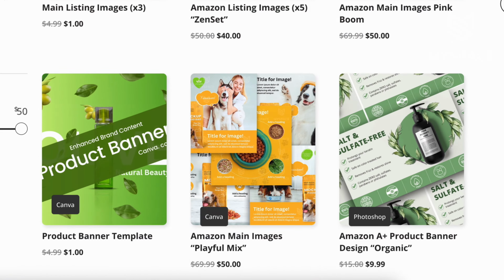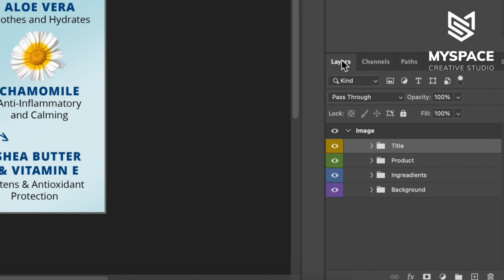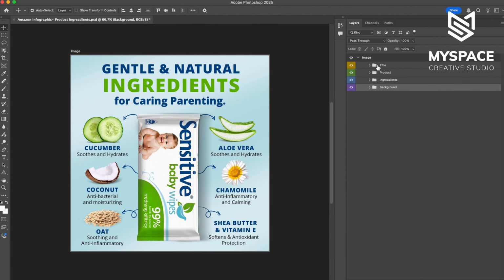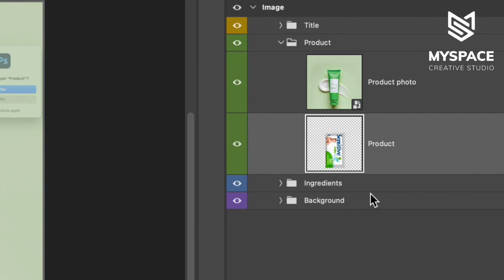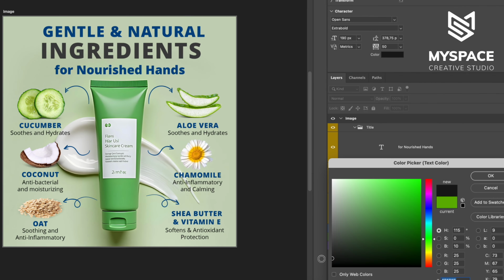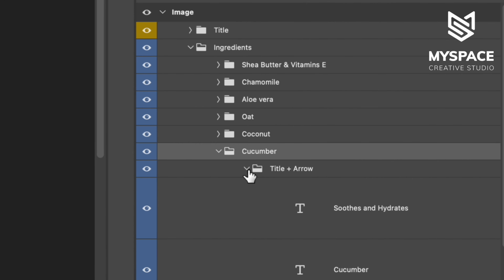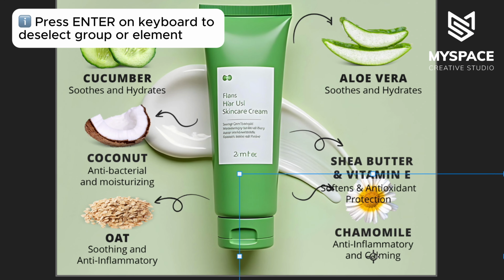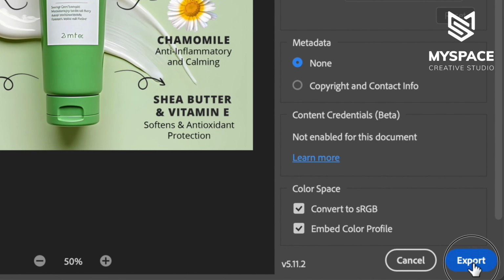Use Designed Photoshop Templates for Amazon Listing Images (MySpace)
Learn how to take your Amazon listings to the next level with professionally designed Photoshop templates by MySpace Studio!

In this video, we’ll show you step-by-step how to use these customizable templates to create stunning, high-quality product images that grab attention and boost sales.

Designed specifically for Amazon sellers and amazon graphic designers, MySpace Studio’s templates are optimized to meet Amazon’s strict image guidelines and deliver high-converting visuals. From lifestyle images to infographics and feature highlights, these templates are crafted to showcase your product in the best possible light. You’ll learn how to insert your product photos, edit text, adjust colors, and customize layouts to fit your brand’s style and message.

We’ll also share tips on how to make your images stand out in a crowded marketplace. Learn how to emphasize key product features, use contrast and space effectively, and create visually appealing designs that drive clicks and conversions. By using these ready-made templates, you’ll save time and ensure your listings look professional, polished, and competitive.

If you’re looking to increase visibility, attract more buyers, and improve your Amazon sales, these Photoshop templates are the perfect solution. MySpace Studio’s designs are created with sellers’ needs in mind, helping you present your products with clarity and creativity. You’ll gain the skills and confidence to create amazing images that help your listings stand out and convert better than ever.

By the end of this video, you’ll have all the tools you need to create impactful Amazon listing images that resonate with your audience and elevate your brand. Say goodbye to generic visuals and hello to standout designs that showcase your products like never before. Watch now and learn how MySpace Studio’s templates can transform your Amazon storefront into a professional, high-converting space!